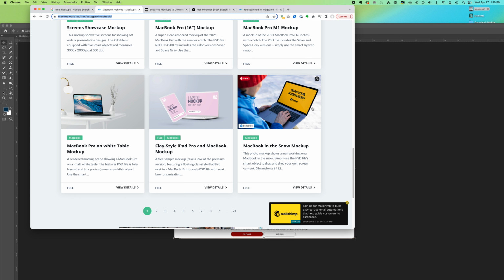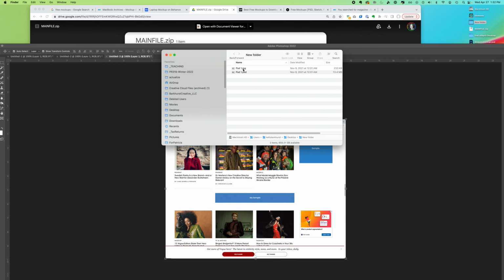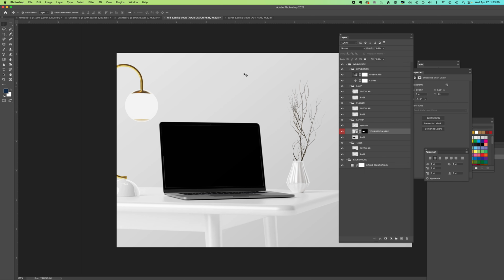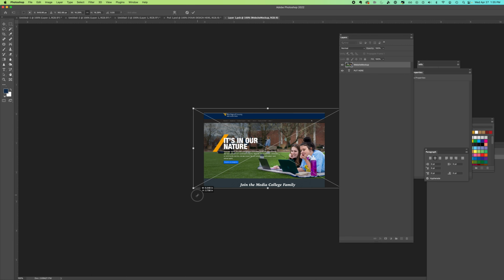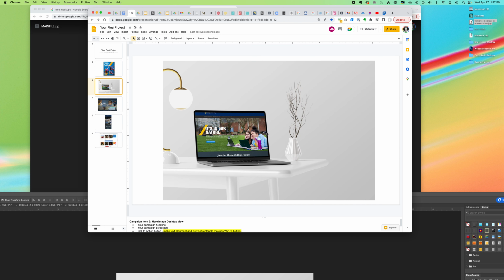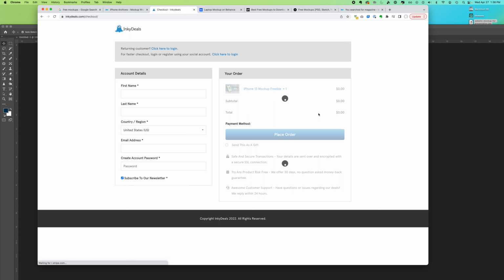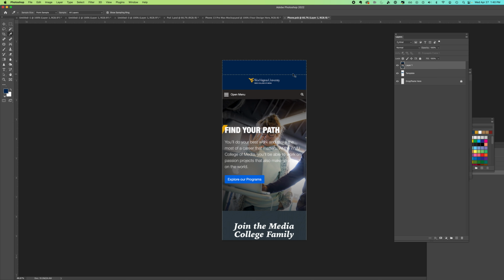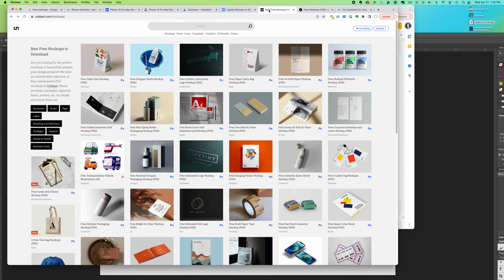How to use free downloaded mockup psds to display your design work beautifully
Search "free mockups" or "free design psd mockups" in Google. You'll find many resources for quickly displaying your design work mocked up on computers, phones, and magazines.
This video shows how to search, download and add your own design work to smart object layers embedded in typical mockup photoshop documents.